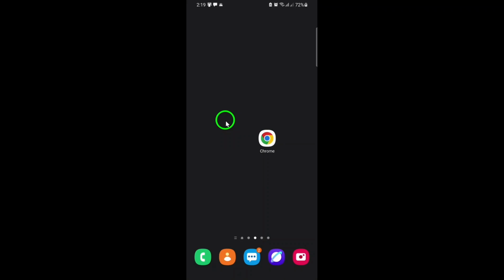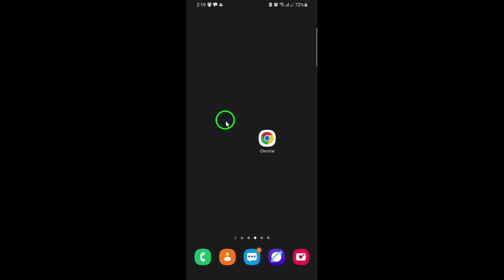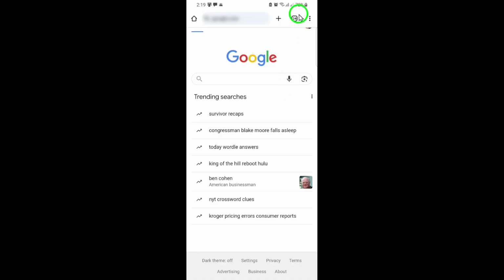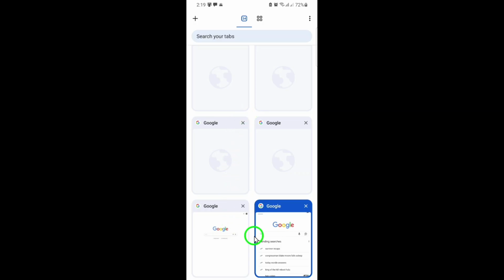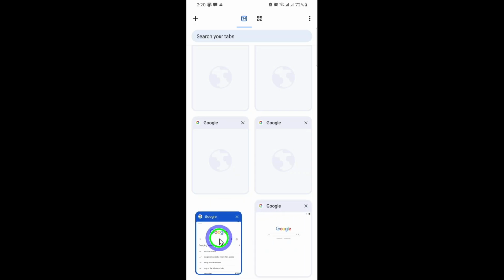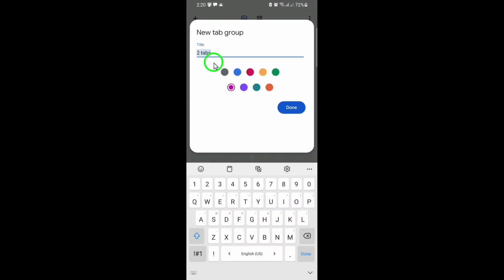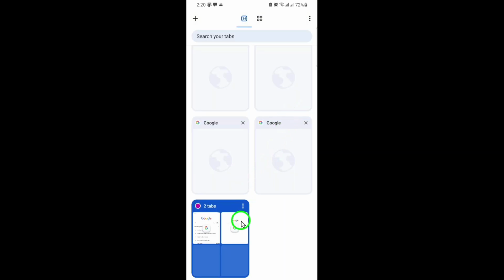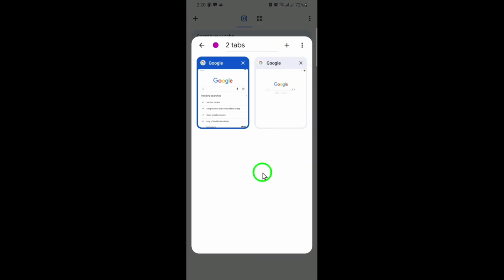How to Group Tabs in Google Chrome Mobile (Updated)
Learn how to group tabs in Google Chrome Mobile with this easy, updated guide. Organize your browsing and keep your tabs neat by following these quick steps.

1. Open Google Chrome

2. Open multiple tabs

3. Tap the tab switcher icon

4. Drag one tab onto another to group them

Perfect for anyone who wants a cleaner, more efficient mobile browsing experience. Watch now to master Chrome tab groups on your phone.

Chapters:
00:00 Intro
00:12 Soultion
01:05 Outro